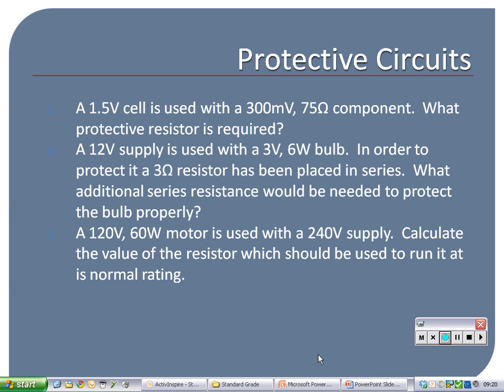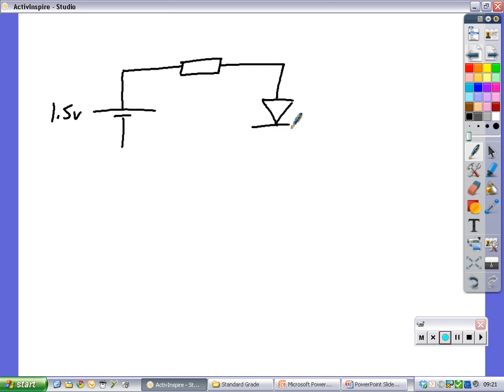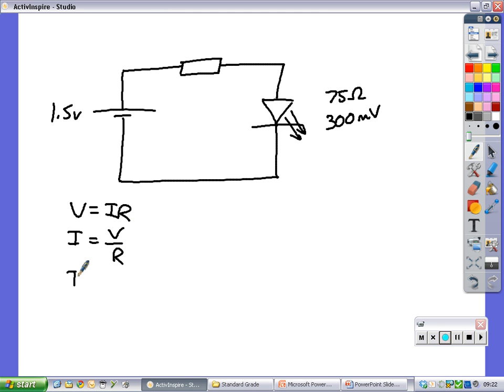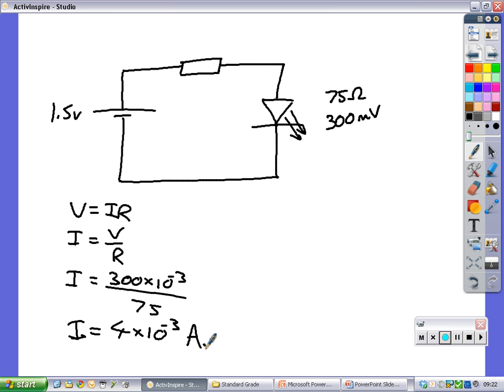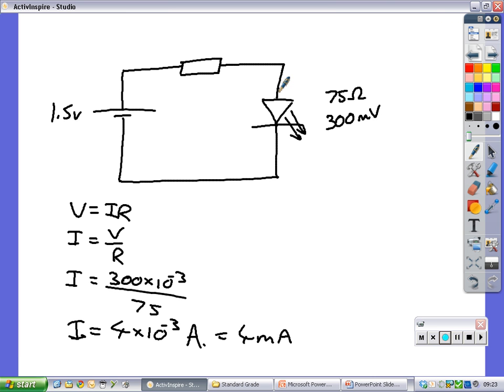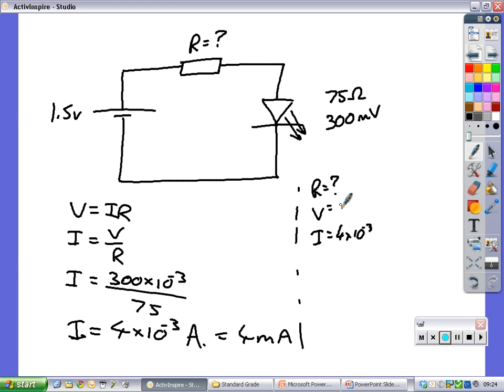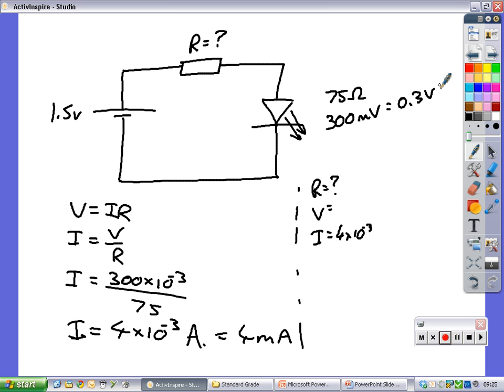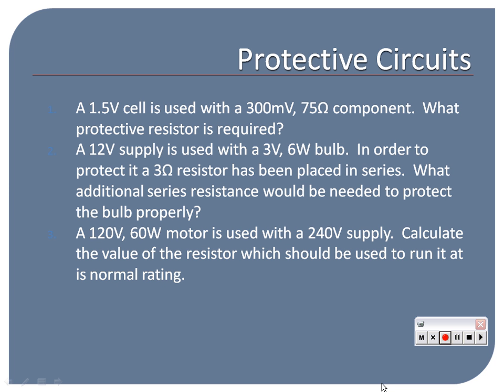Standard Grade Protective Circuits Questions